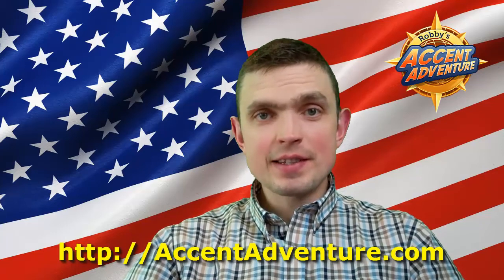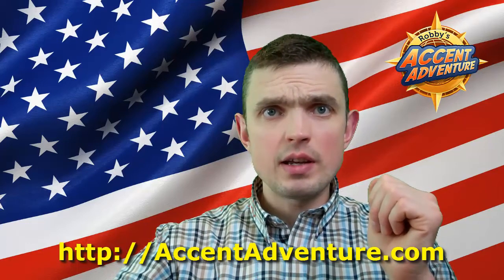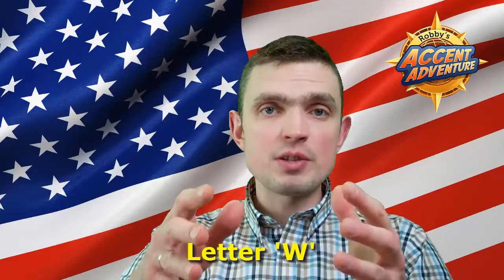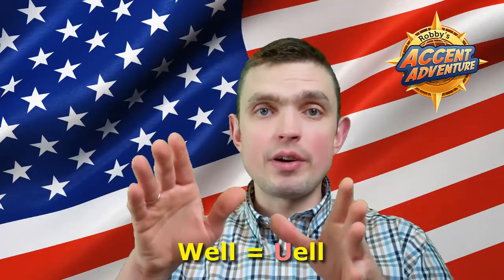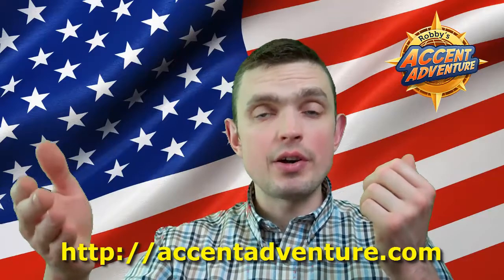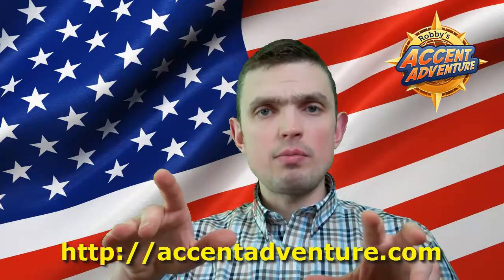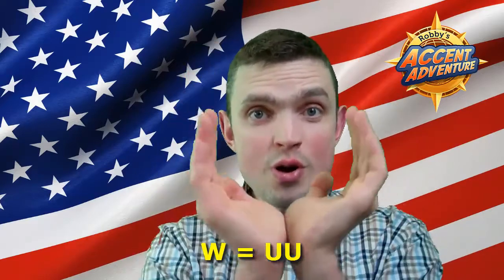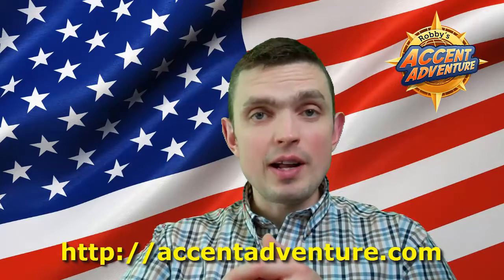How to Pronounce 'W' in English Properly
Are you struggling with the letter 'W' pronunciation? Then watch this video where I'm showing a very simple and effective method of getting this English sound just right!

Check out the Accent Genie American pronunciation program if you're really serious about your English pronunciation.